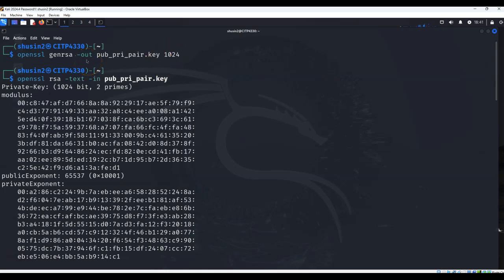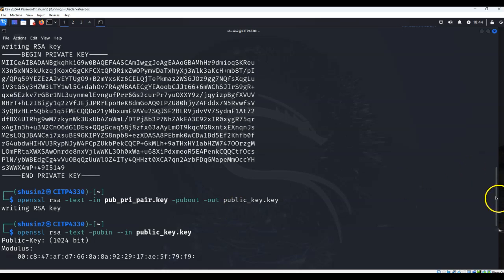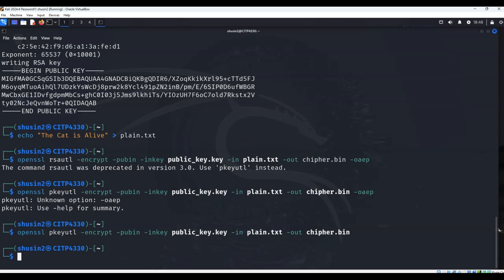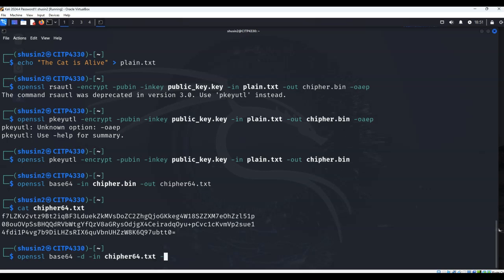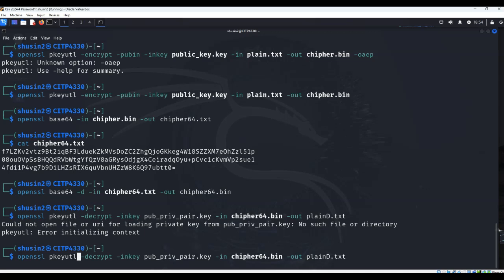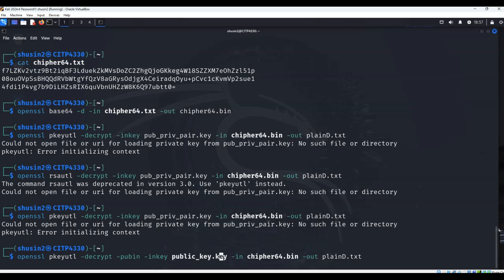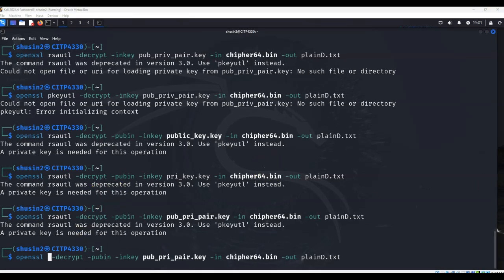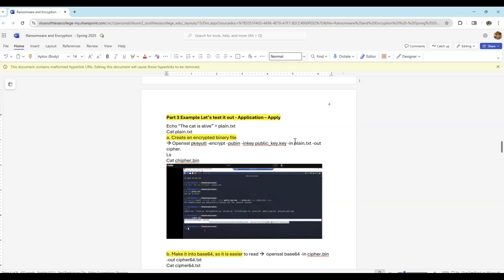Encryption using RSA - Part 2